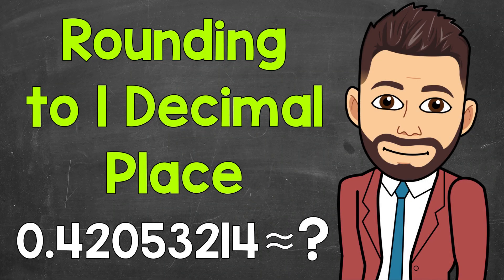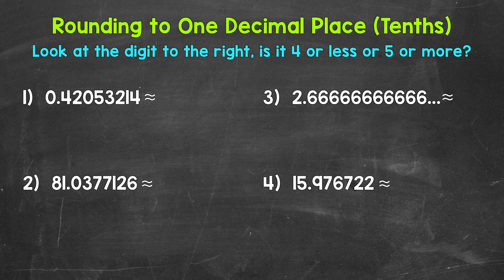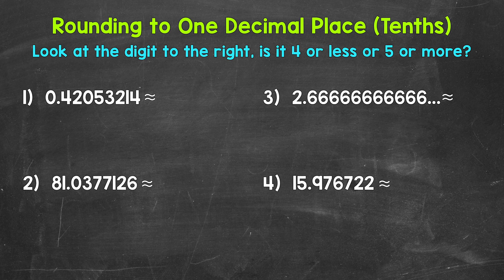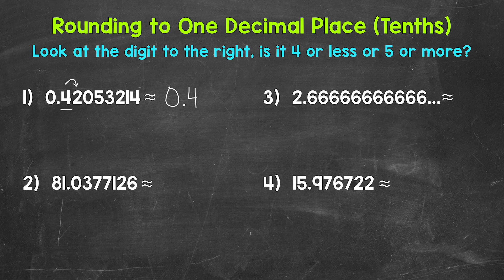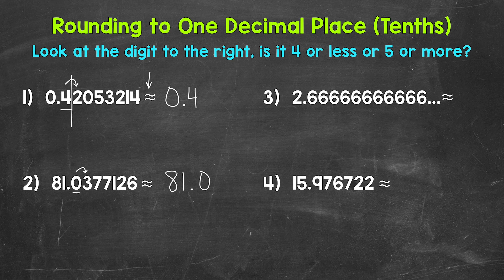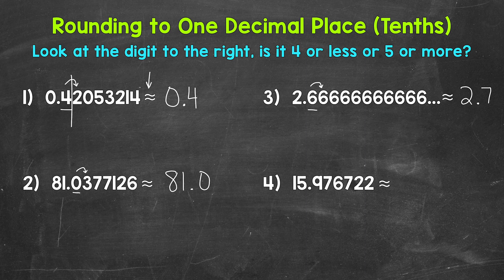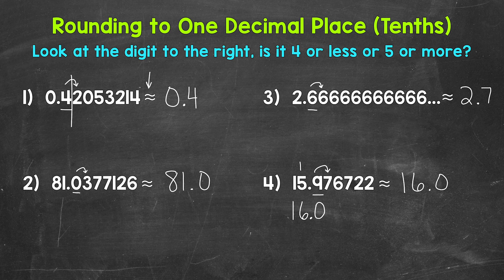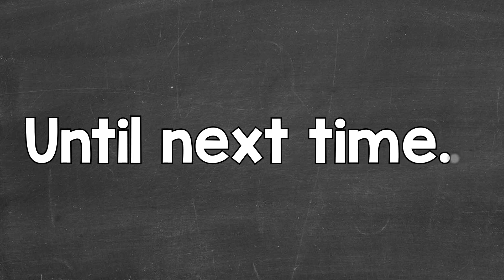How to Round to 1 Decimal Place | Math with Mr. J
Welcome to How to Round to 1 Decimal Place with Mr. J! Need help with rounding decimals? You're in the right place!

Whether you're just starting out, or need a quick refresher, this is the video for you if you're looking for help with how to round decimals to 1 place (rounding to the nearest tenth). Mr. J will go through examples of rounding to 1 decimal place and explain the steps of how to round decimals.

Hopefully this video is what you're looking for when it comes to rounding to 1 decimal place.